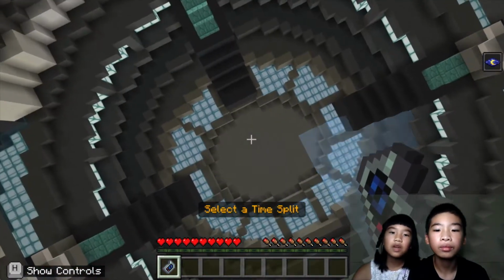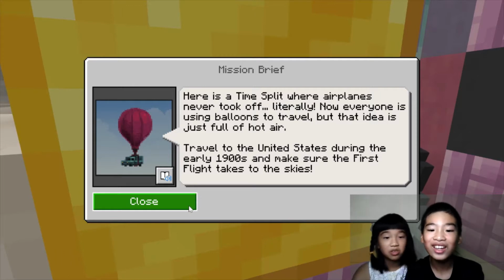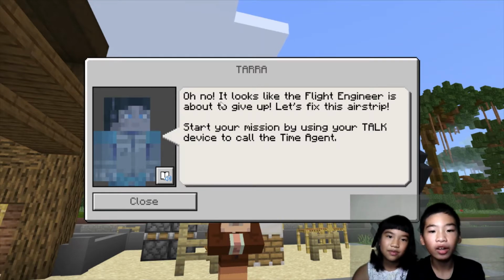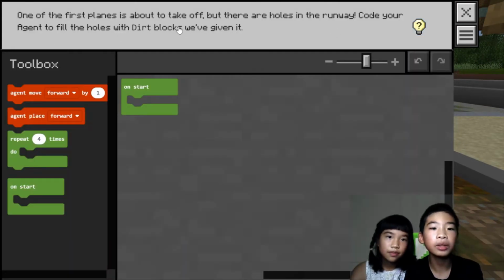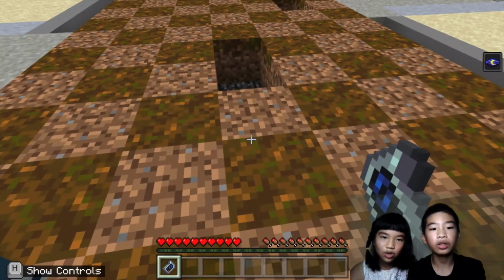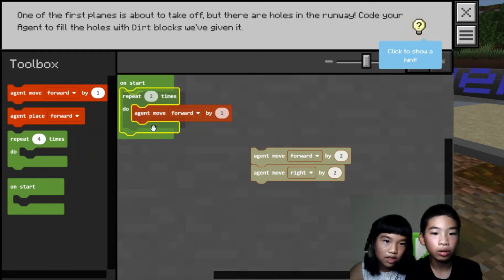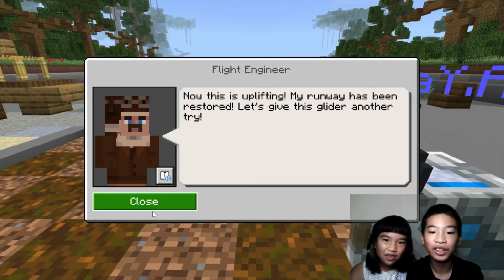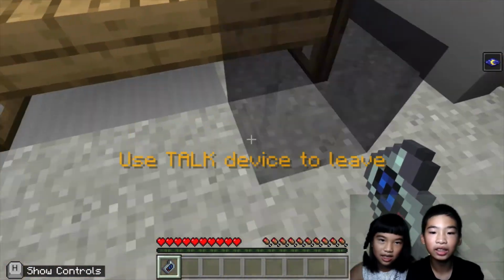How to Code *TIMECRAFT: FIRST FLIGHTS* in MINECRAFT: Education Edition Hour of Code Challenge 6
► Let’s get started with coding in 🏫 Minecraft: Education Edition - Hour of Code 2021 (TimeCraft). In this sixth challenge, Time Split 6: First Flights ✈️, we are in the USA. The Time Culprit ⏲️ has destroyed the runway just before the test flight for the first ever plane is about to start! The flight engineer 🔧 is worried that he might crash, so he is about to quit and prevent airplanes from ever existing and making everyone use giant air balloons 🎈🎈🎈 for transportation! We must fix the holes in the runway using our agent. TARRA, the AI, 🤖 will guide us throughout our missions. Let's go!

📺 In this video:
★ 2:06 Coding in Blocks
★ 4:04 We finished it! 😉

By completing this lesson, we learn to use the code commands:
► Solve First Flights in Python 🐍:
★ agent.move() to move the agent a certain direction
★ agent.place() to make the agent place a block in a certain direction
★ agent.turn() to make the agent turn a certain direction

What is Hour of Code 2021 (Timecraft)?
Experience an adventure game, exploring key moments in human achievement. Using coding superpowers, save the future by solving mysterious mishaps in time.
★ Understand the importance and benefits of computer science in all aspects of life.
★ Practice computer science concepts such as sequences, events, loops and debugging.
★ Create coding solutions to successfully complete a task or solve a problem.
★ Recognize the expanded career connections offered through computer science.
★ Analyze and solve problems using algorithmic thinking and problem decomposition.